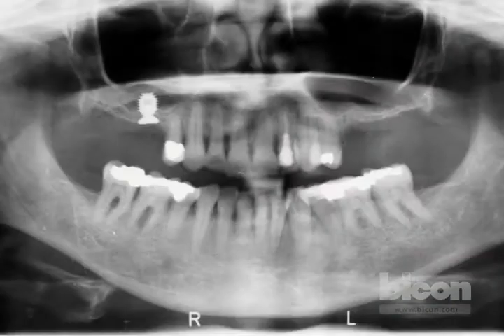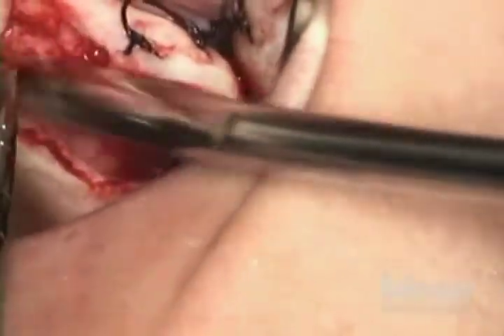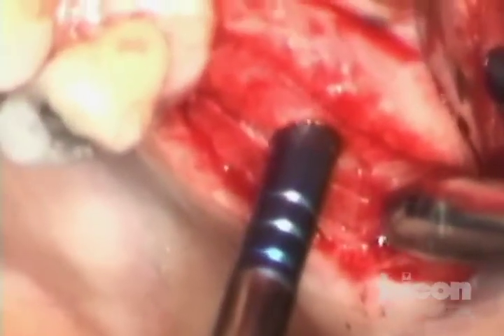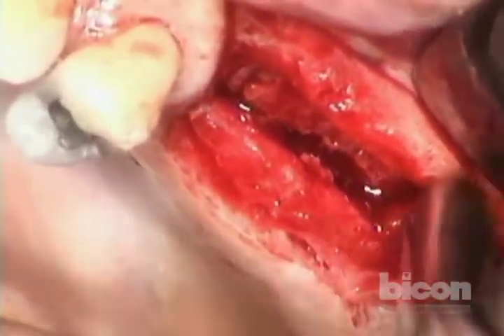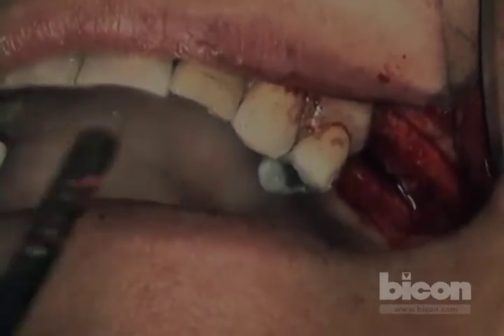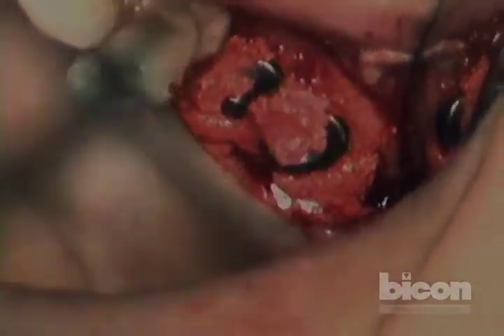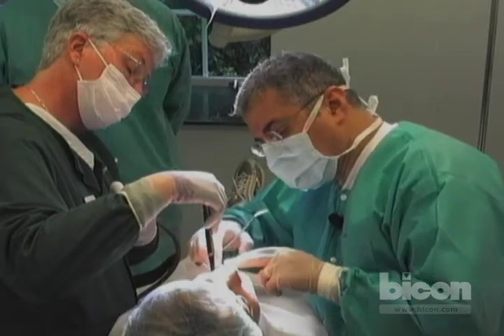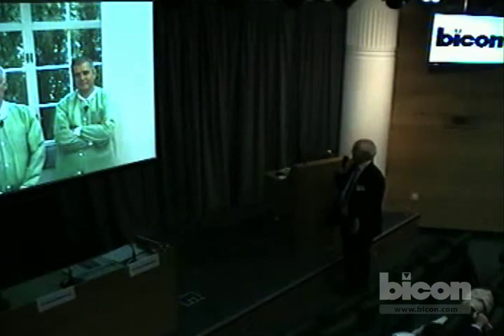Internal Sinus Lift Variation: Floor Transport Technique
On June 6th, 2008 Bicon presented a two-way internet telecast presentation and live demonstration by Doctor Shadi Daher to the Royal Society of Medicine in London, England. The demonstration included the floor transport technique for internal sinus lift surgery and the placement of two 6.0mm x 5.7mm Bicon SHORT® implants.